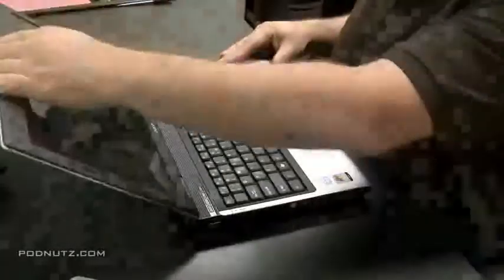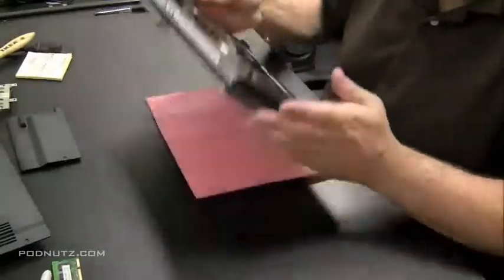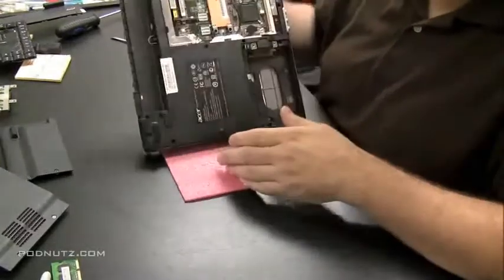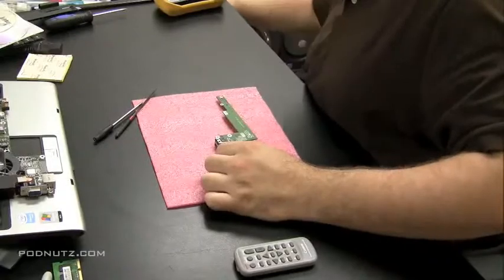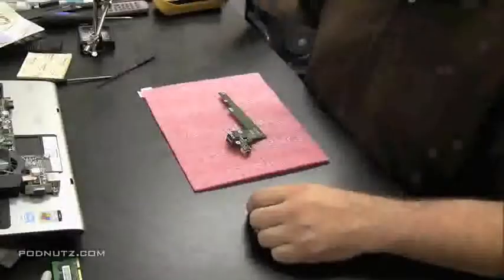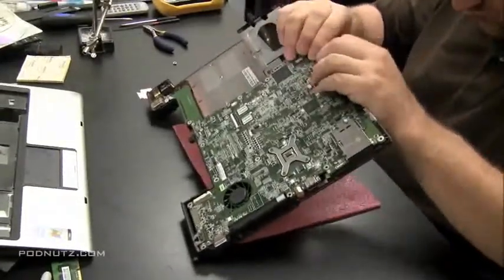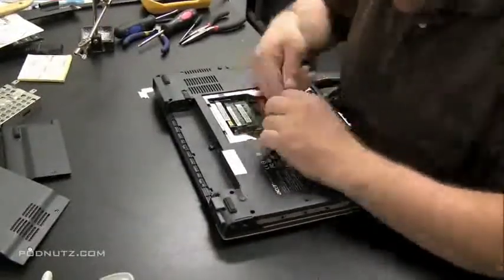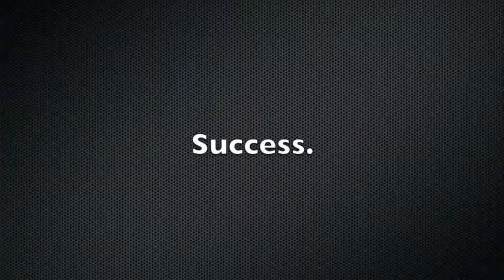Power Jack Fix Aspire 3680 HD